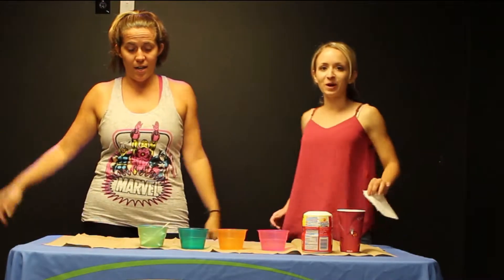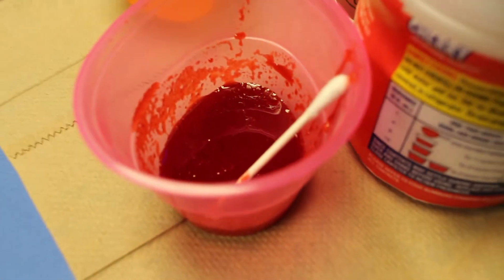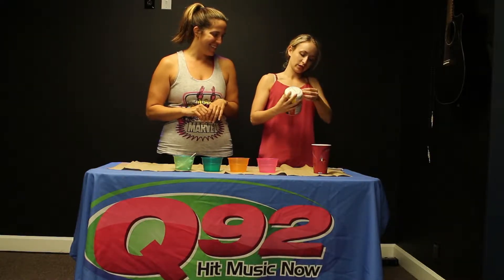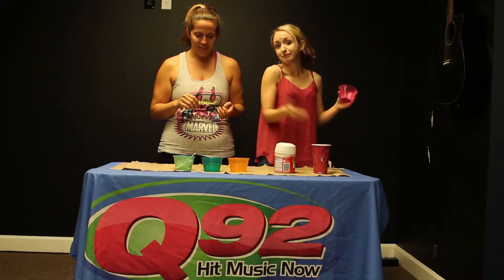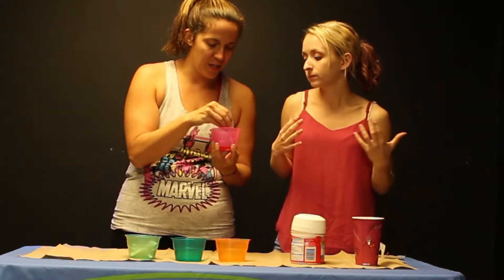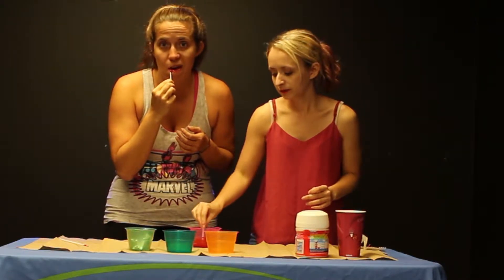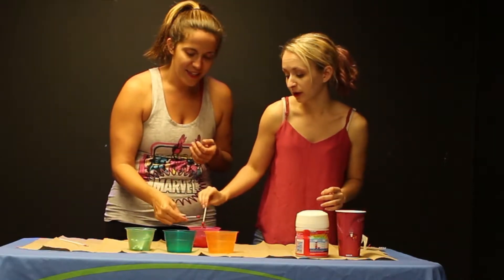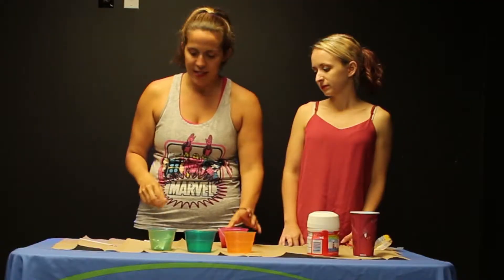QTV: DIY LIPSTAINS?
Mary Jo and Chelsea put to the test Pinterest DIY Lipstains using powered drink mix!